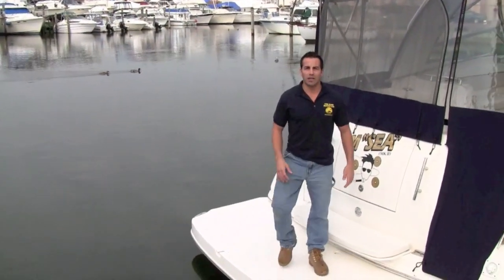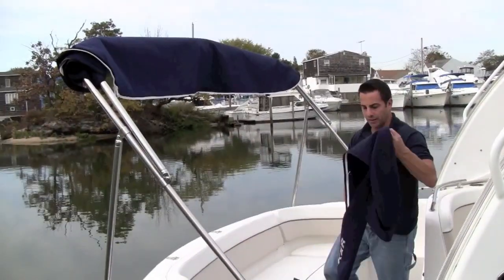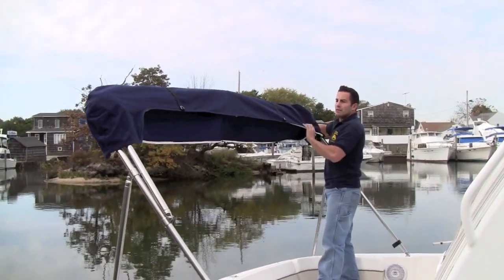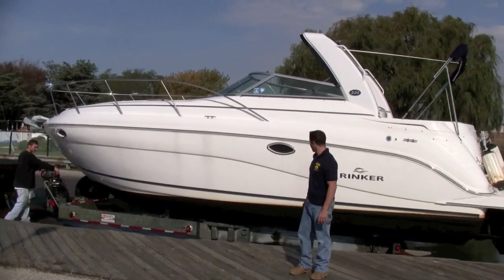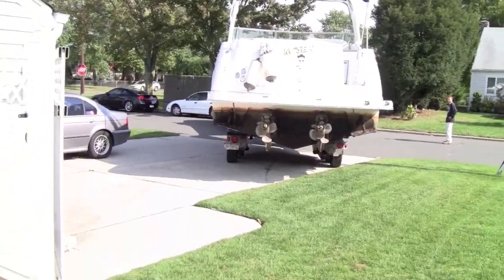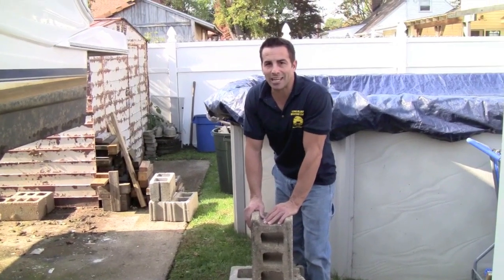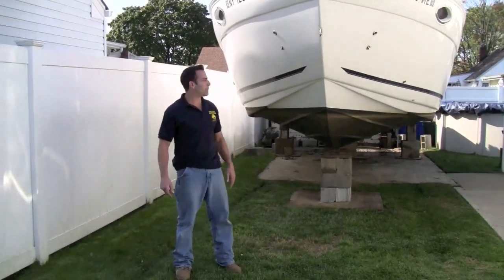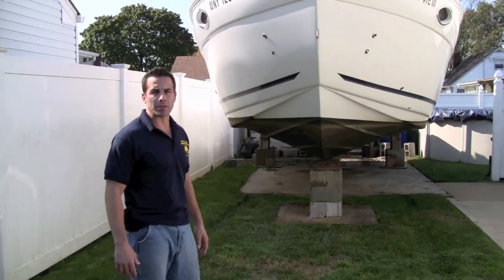How to Transport your Boat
Eddie from Long Island Boaters Club shows how take a boat out of the water and transport it for storage.

This are some of the products I use for Boat Maintenance and Cleaning

Links to products in Amazon
CLEANING
3D LVP Interior Cleaner

Star brite Instant Black Streak Remover

STAR BRITE Non-Skid Deck Cleaner & Protectant

STAR BRITE EZ-ON EZ-Off Boat Hull & Bottom Cleaner

DampRid Absorber-10.5oz Refillable Absorber Traps

Meguiar's M4516 Marine/RV Polish & Gloss Enhancer

Meguiar's Marine/RV Power Cut Compound M9132

Collinite No. 850 Metal Wax,

Meguiar's M4364 Marine/RV Boat Wash

Camco TST Camper/RV Grey Water Odor Control

Camco 41192 TST Orange Holding Tank Chemical

Quicksilver 86166Q1 Bellows Adhesive

MERCRUISER PARTS
Hinge Pin Tool Compatible with Mercruiser Mercury Alpha 1 Gen 2 Bravo I II & III Outdrive Sterndrive

VOWAGH Bellow Retainer Ring Install Driver Tool Compatible with Mercruiser Alpha One Gen Two Bravo

Gimbal Bearing Puller/Remover & Bearing Installer & Alignment Tool fit for Mercruiser Alpha Alpha 1 MR Bravo OMC and Volvo

Manifold Engine Block Drain Plug Kit Replaces Sierra 18-4226 for Mercruiser

Fuel Filter and Filtering Disk Mercury Marine Mercruiser Engines with Gen III 3 Fuel Cooler

V8 Distributor Cap and Rotor kit for Mercruiser and Volvo Penta

863631T1 Water Distribution Housing Assy Distributor with Drain Plug for Mercury for Mercruiser for Quicksilver

RPS-GLM Bell Housing Gimbal Water Hose Tool, Driver Insert kit for Mercruiser Bravo

RPS MERCRUISER Water Pump

Bearing Retainer Install and Remove Tool for Bravo III

BOAT MOTOR
Quicksilver 802859Q1 2-4-C

Slippery Pete - Lower Unit Gear Oil Pump

Ultra1Plus™ SAE 25W-40 Premium 4

STAR BRITE Star Tron Enzyme Fuel Treatment

STA-BIL 360 Marine Ethanol Treatment & Fuel Stabilizer

MISCELANEOUS BOAT RELATED PRODUCTS

YXGOOD Heavy Duty Snap Fastener Tool, 1PCS

3M TALC Marine Adhesive Sealant Fast Curl

Martyr CMR Rudder/Trim Tab Anodes

Collinite 885 Fleetwax Paste

US Marine Products Aluminum Anode Kit Fits OMC BRP Johnson Evinrude

Bonbo 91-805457T1 Nut Socket Wrench Tool Fits for Mercruiser Bravo 3 Prop

Marine Products LLC Aluminum Anode Kit

LucaSng 2 PCS Marine Magnetic Outdrive Gear Case Drain Plug

SCP Maintenance Service Kit With Spark Plugs and Fuel Filter For Kohler Marine Generator Models